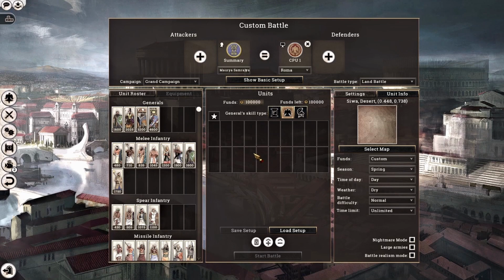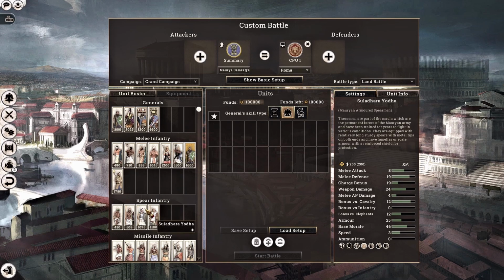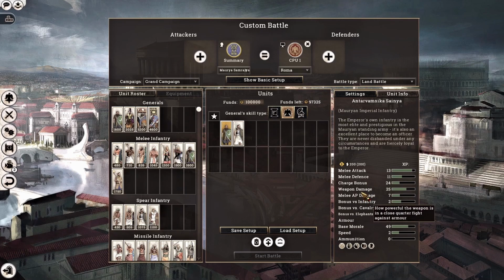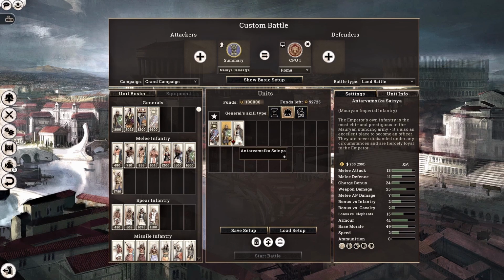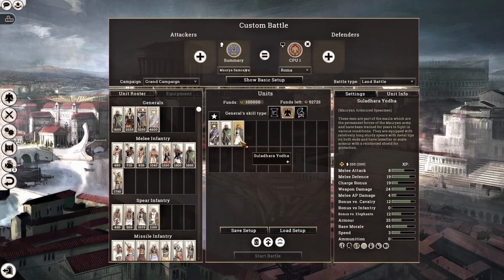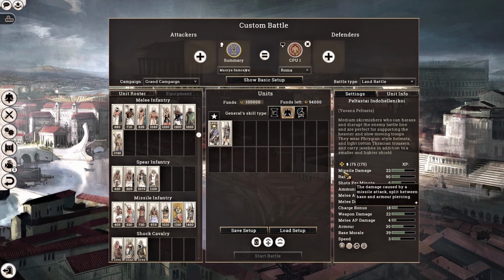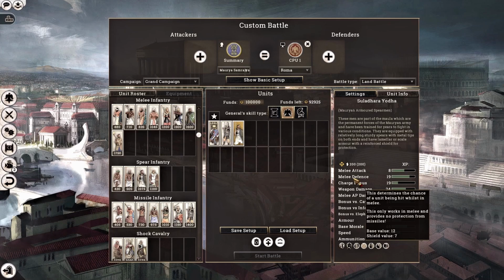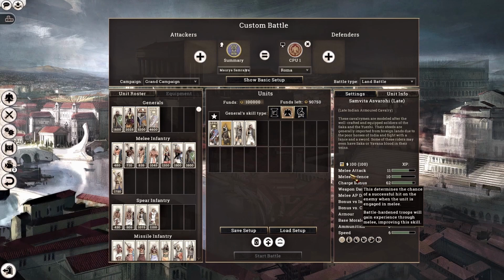In-Depth Unit Stat Analysis - ROME 2 Total War ~ TACTICAL GUIDE SERIES [Divide Et Impera] #1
What is up my friends? How's it going? Welcome to the brand new tactical guide series. In this series I will cover the various combat aspects of Rome 2 Total War, Divide Et Impera.